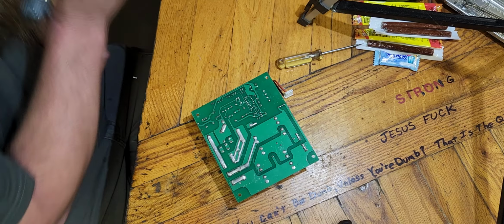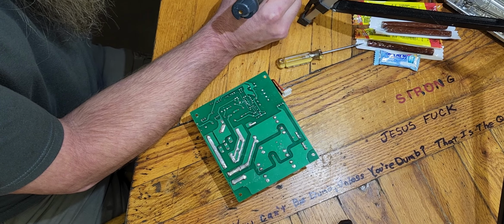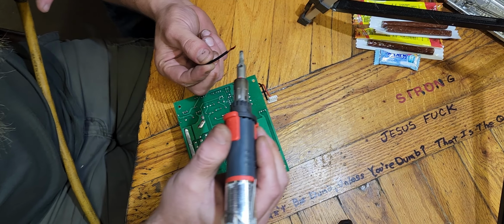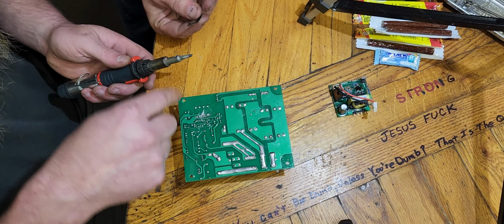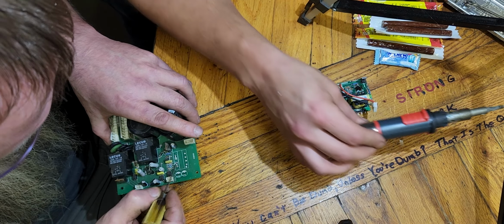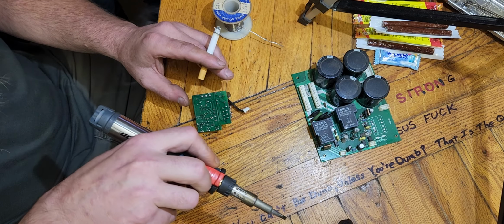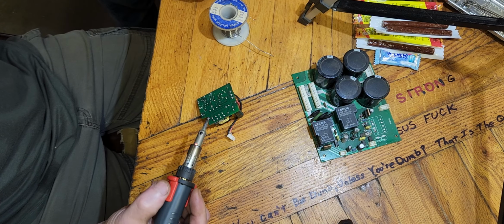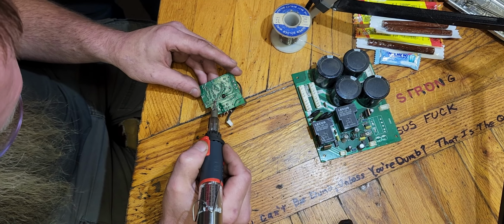Circuit board repair